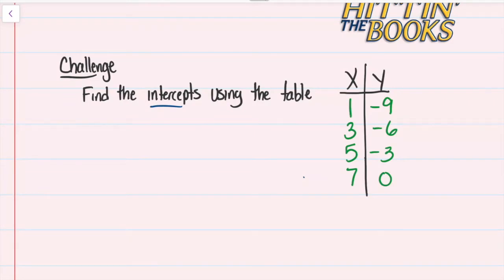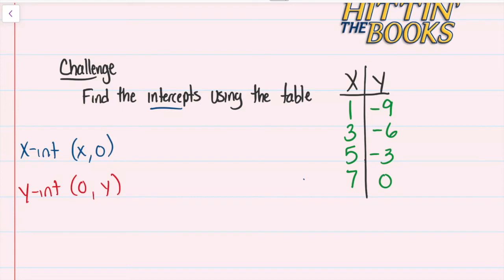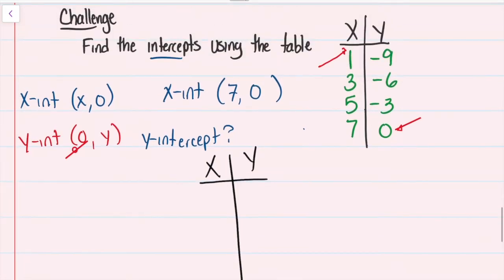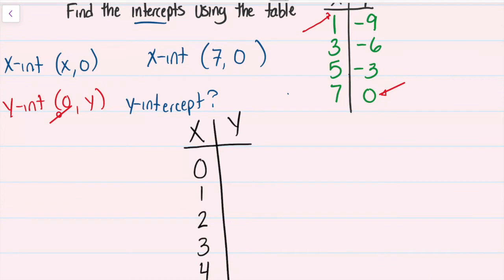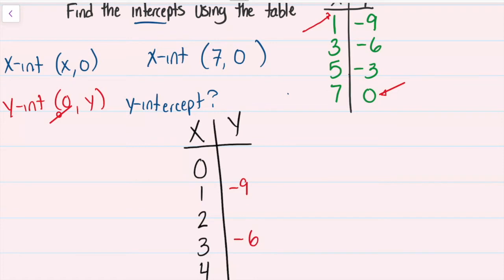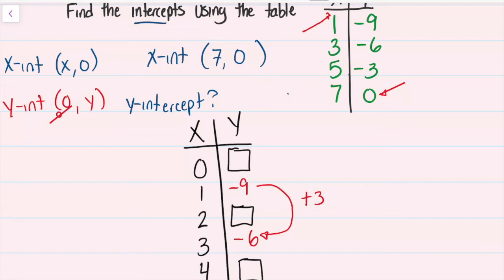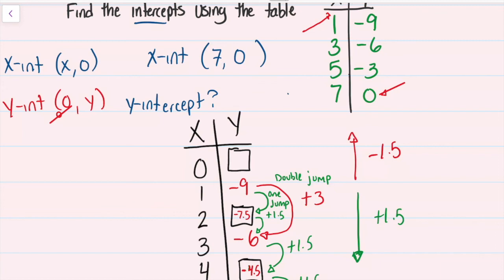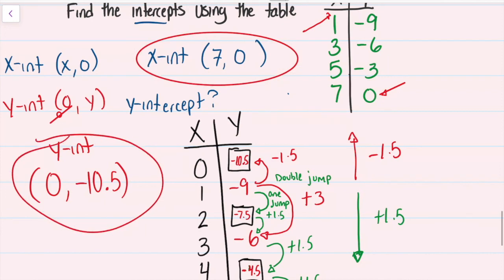Working with Intercepts! Part 2: Example #2